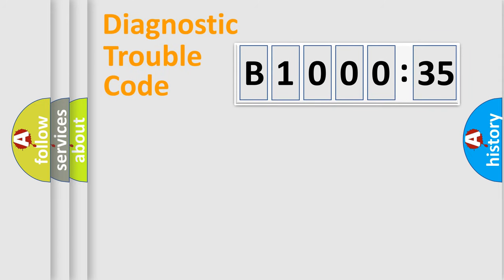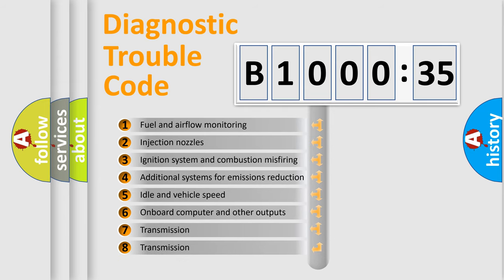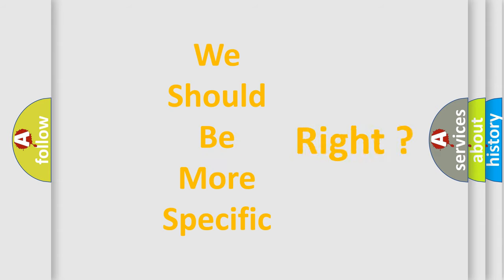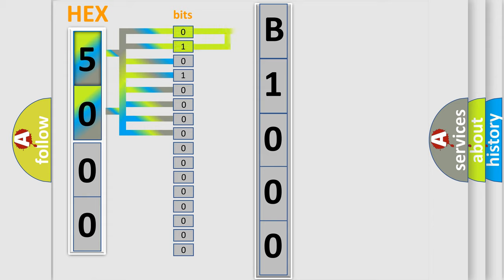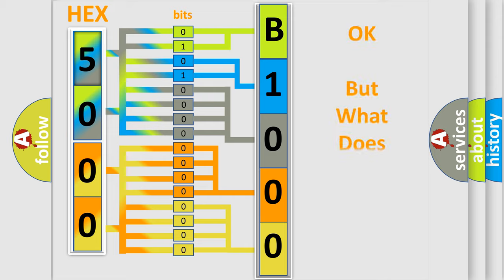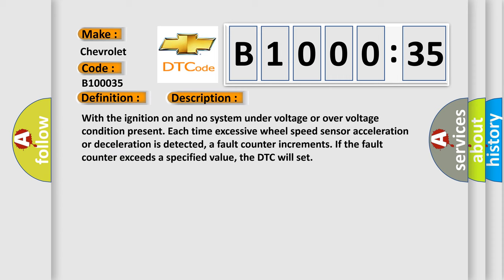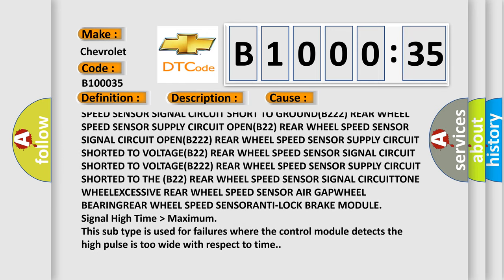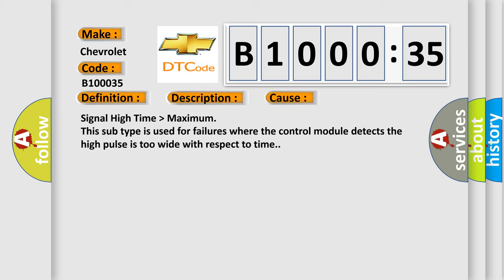DTC Chevrolet B1000-35 Short Explanation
Contents:
0:21 Basic DTC analysis according to OBD2 protocol standard.
1:48 Insight into programming
2:58 A diagnostically understandable description of the Diagnostic Trouble Code
3:05 Basic error definition

Make:
Chevrolet
Code:
B1000 35
Definition:
REAR WHEEL SPEED SENSOR SIGNAL ERRATIC PERFORMANCE
Description:
With the ignition on and no system under voltage or over voltage condition present. Each time excessive wheel speed sensor acceleration or deceleration is detected, a fault counter increments. If the fault counter exceeds a specified value, the DTC will set
Cause:
Failure Type:
Signal High Timehigher thenMaximum
This sub type is used for failures where the control module detects the high pulse is too wide with respect to time.